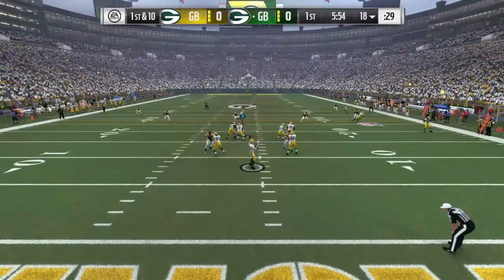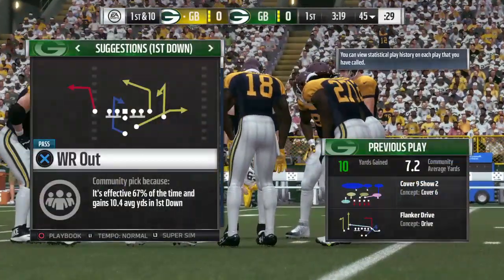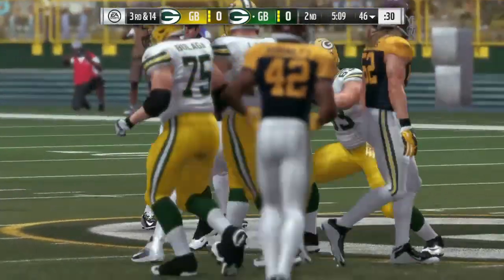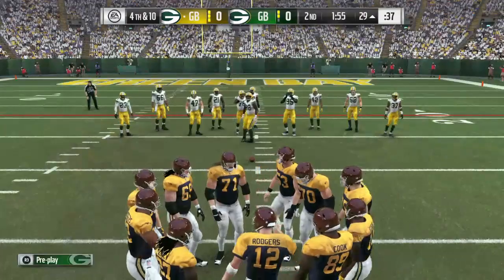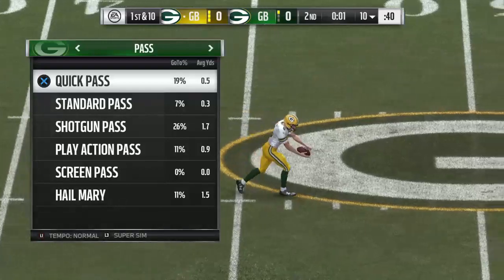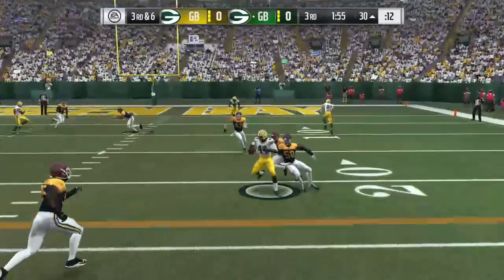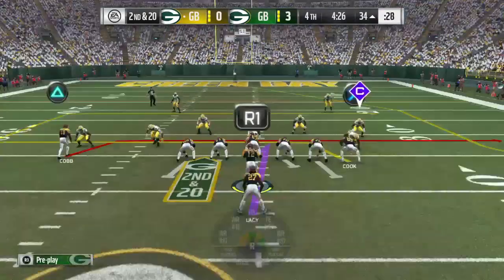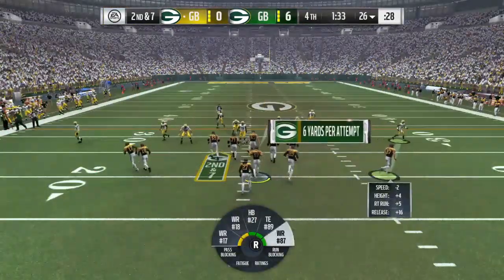What is football? My Madden Origins Begin (Hooper goes NFL Episode 2)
Never was a fan of football except during Highschool for a little bit. I'm tryna change sports atm